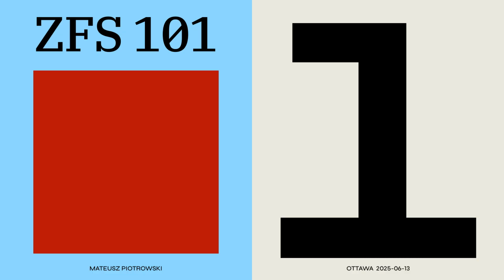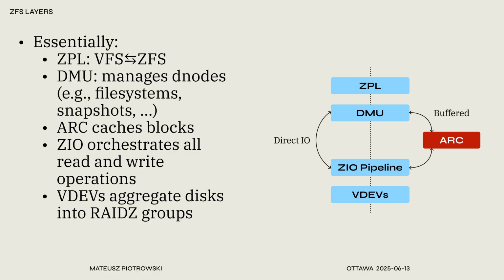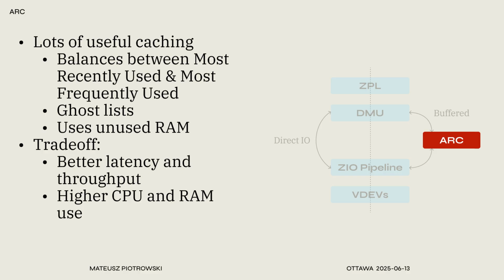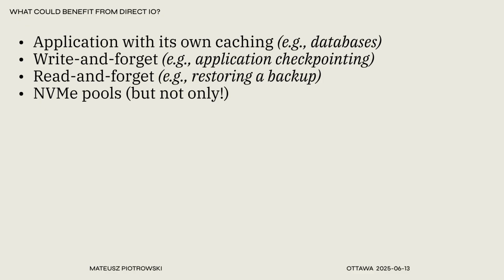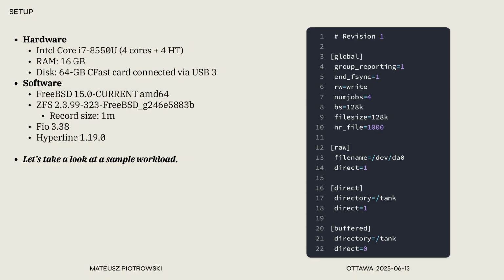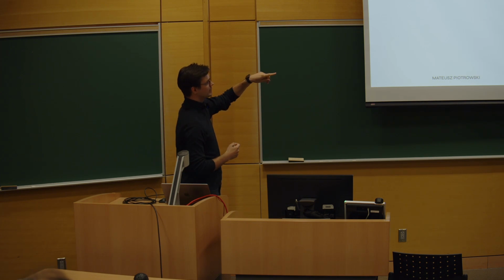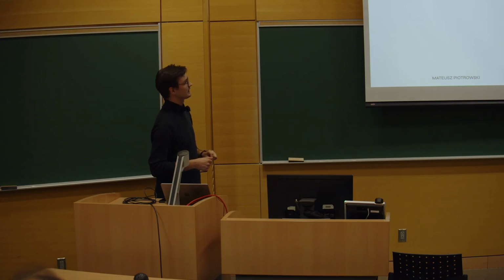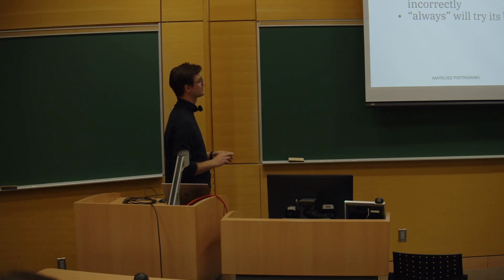ZFS Direct IO Benchmarking Pitfalls by Mateusz Piotrowski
Not too long ago, support for direct IO landed in OpenZFS after years of discussions and reviews. We truly live in the future where we can finally reject complicated caching and fully embrace the unbuffered conversations with our disks. Or can we really?

Those of you who know a bit about ZFS know that the ARC is actually pretty important (without one ZFS would historically stand for zzz 😴 instead of Zetta). How could it be then that skipping the ARC might improve performance?

During the presentation we will discuss what workloads and setups benefit from direct IO, what its limitations are, and what pitfalls to avoid during benchmarking. We will also look at the implementation to understand how all the promises of stability and compatibility were kept.

Direct IO is reported to deliver amazing performance boosts in some deployments. Understanding how not to hold it wrong is a great first step to potentially unlocking that speed-up on your systems too!